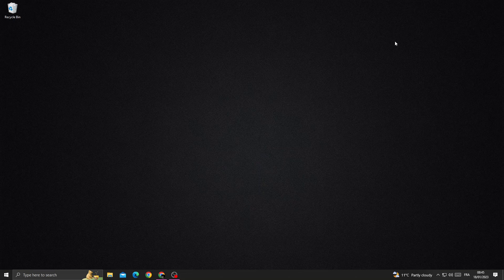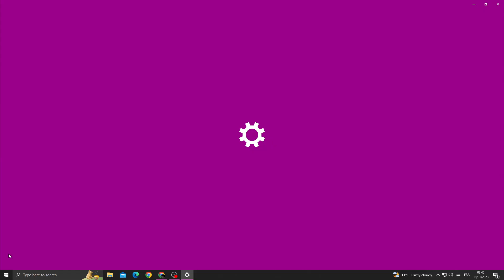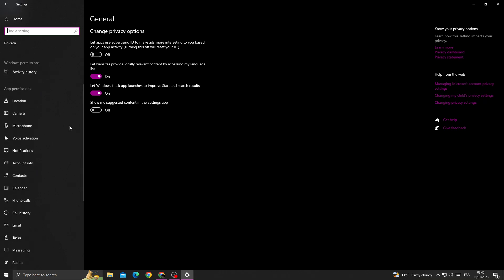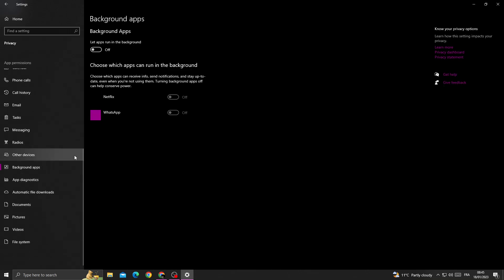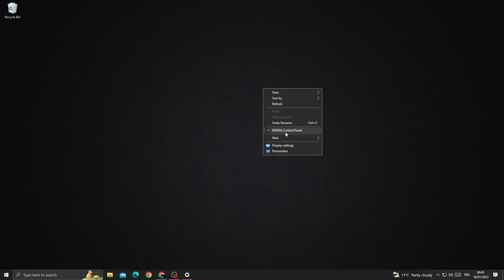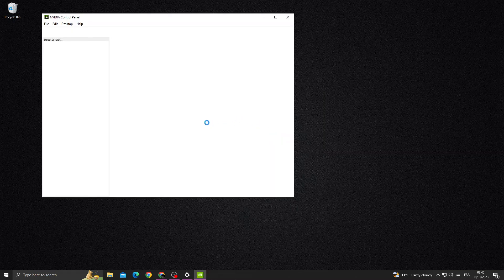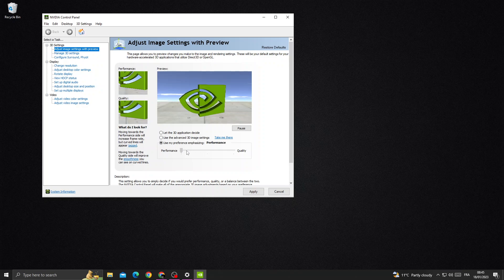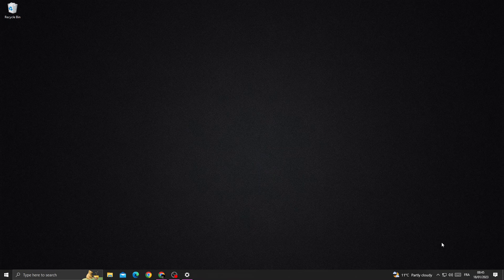Genshin Impact – How to Fix Black Screen! | Complete Tutorial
in this video we discuss :